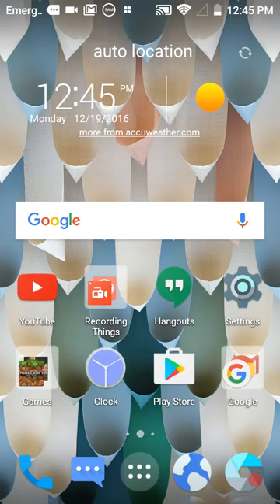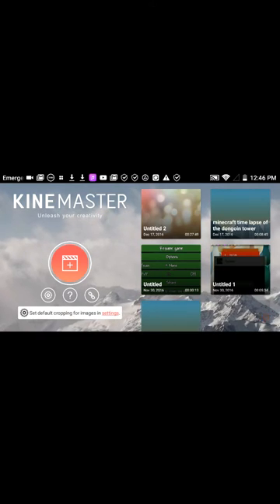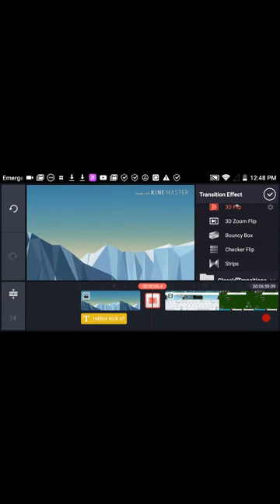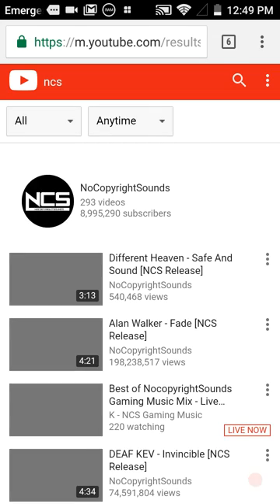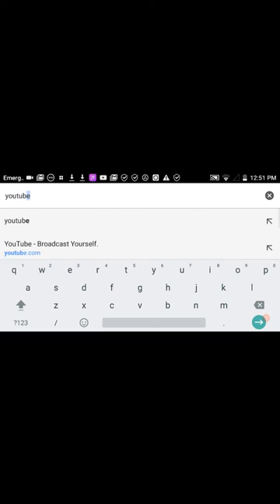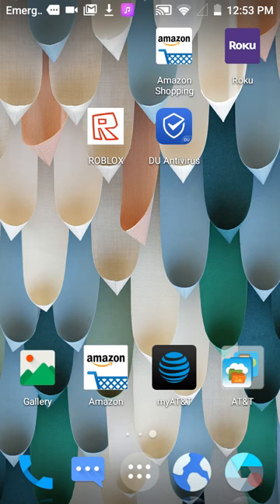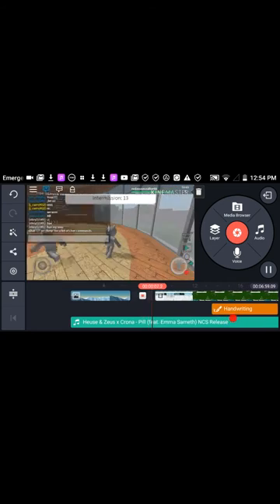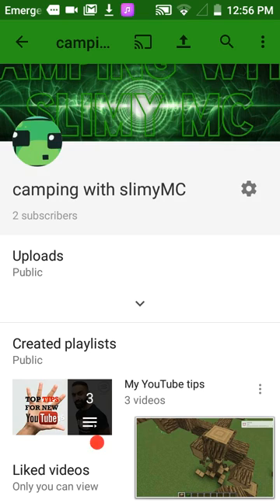How I make video on Android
Today I will show you how I make my videos these apps are free but Kinemaster has a premium addition that's not free but there is a free version witch I have

Apps: Kinemaster,AZ screen recorder,go music,Pixellab.